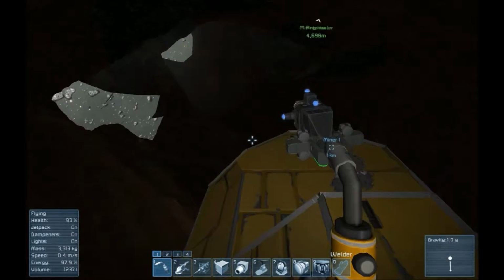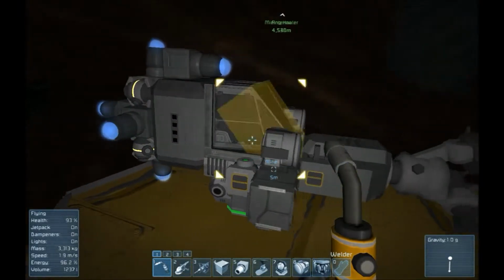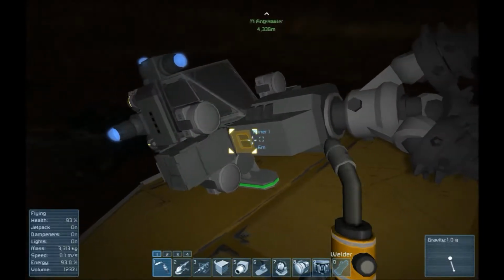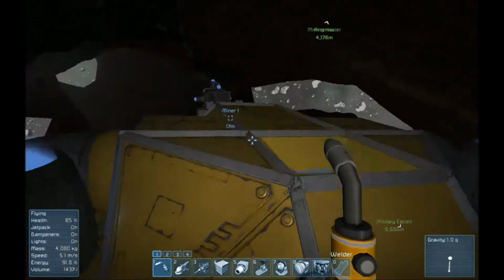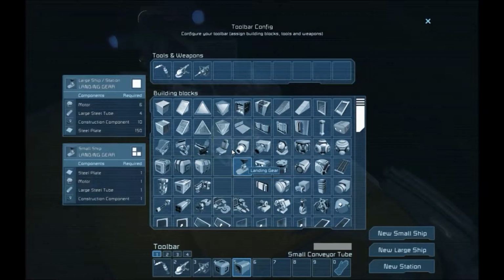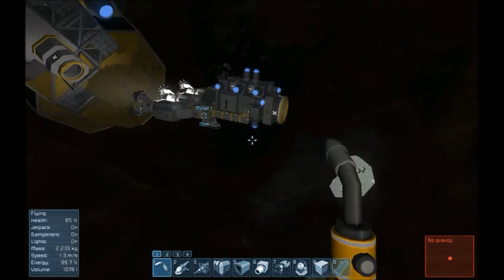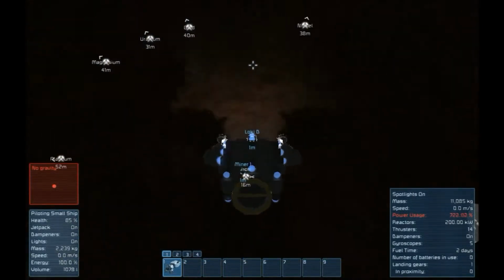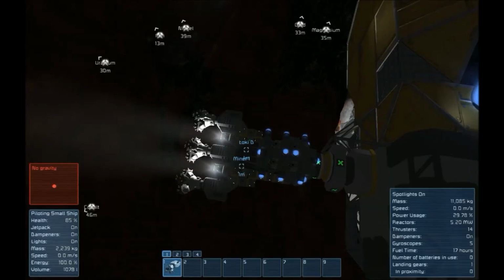Space Engineers ep 2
Up grading the mining ship and getting better at this whole you tubing thing.